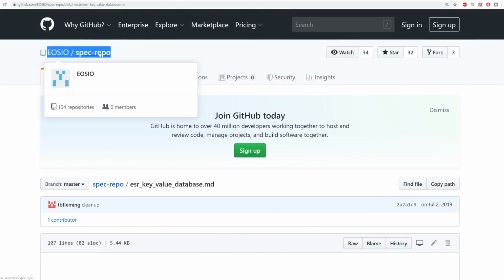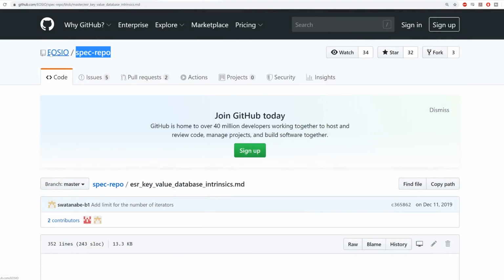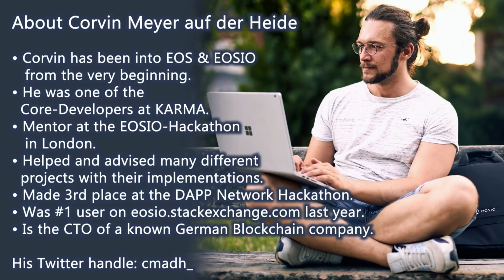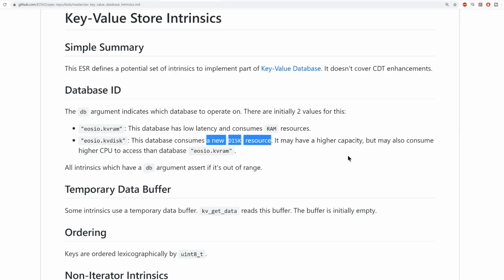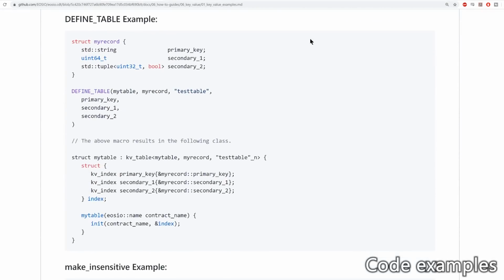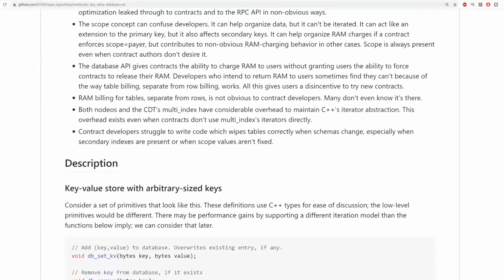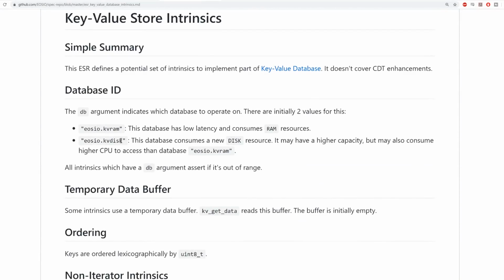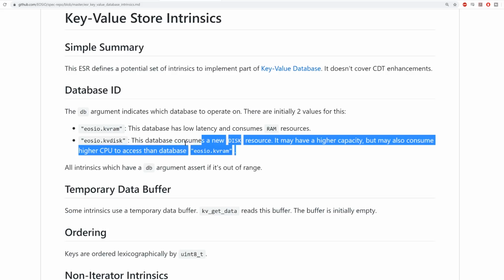🔵 New “DISK” technology on EOSIO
block.one is developing a new resource and technology called “DISK” for their EOSIO software. This will allow cheap storage of much larger amounts of database information for dApps and smart contracts. This has not been announced officially yet.

DISK looks to be a LiquidApps vRAM competitor. DISK is on-chain & thus will operate faster.

Even so, LiquidApps offers SO MANY TOOLS & FEATURES that its SUITE is still enormously useful & powerful.

Peter Keay from LiquidApps clarifies one big difference between vRAM and DISK:

"There is one big difference between vRAM IPFS and RAM/DISK: RAM/DISK state is replicated across all of the nodes in the system. In the DAPP Network’s vRAM IPFS service, storage is replicated only on subsets of nodes. This makes it horizontally scalable."

CREDIT: Greenscreens by JanTube Editing

⚡ ColinTalksCrypto.com ⚡

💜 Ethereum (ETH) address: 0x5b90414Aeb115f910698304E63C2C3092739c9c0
💜 Bitcoin Cash (BCH) address: qpzc3apy9s8x2qtlqxxgnalfxtzgnkg5nq352w9k2t
💜 Bitcoin (BTC) address: 1Da6ivdriJpzqnLkNEa1XnKk5nGCiyRZrF